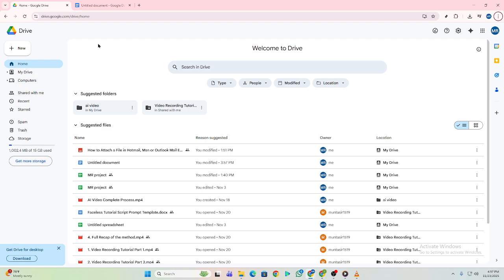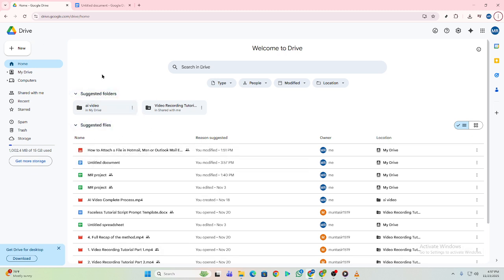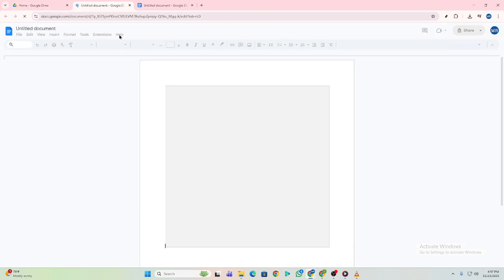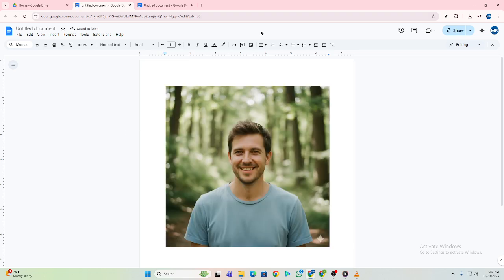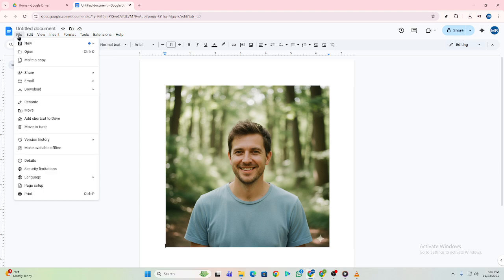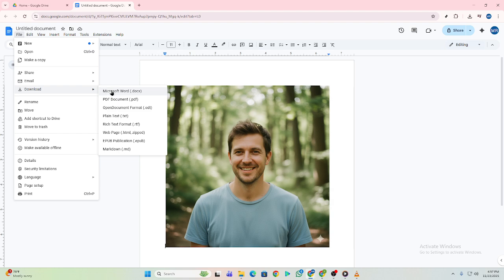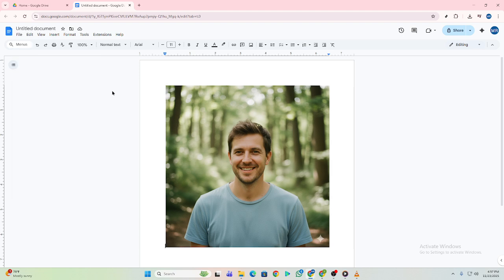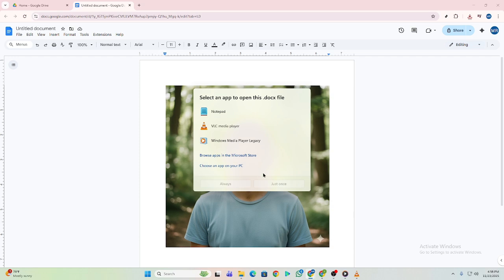How to transfer document from Google Drive to Microsoft Word Full 2026 Guide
In this video, you’ll learn how to transfer a document from Google Drive to Microsoft Word in a simple and fast way. This full 2026 guide shows you how to download Google Docs as Word files, convert documents without losing formatting, and open them directly in Microsoft Word for editing. Whether you’re switching platforms or need to share files professionally, this tutorial will help you move your Google Drive documents to Word with ease.